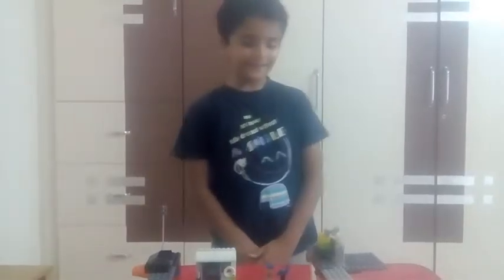Lego petrol station - New creation